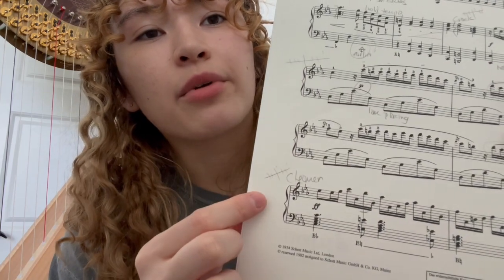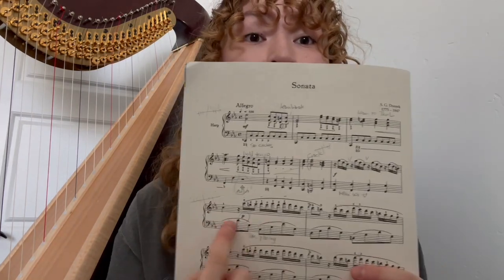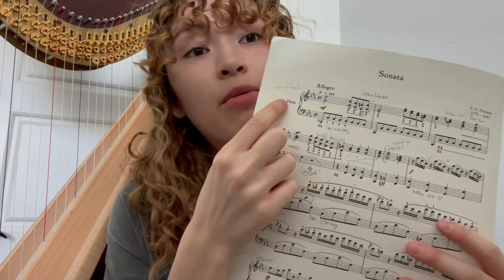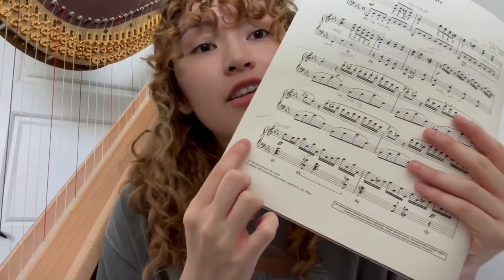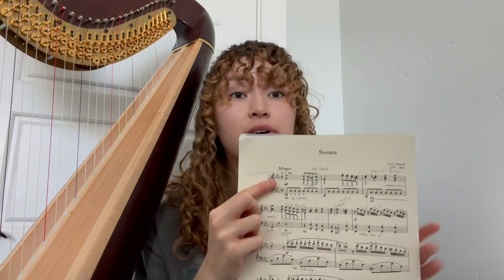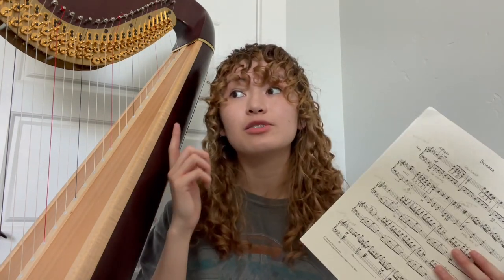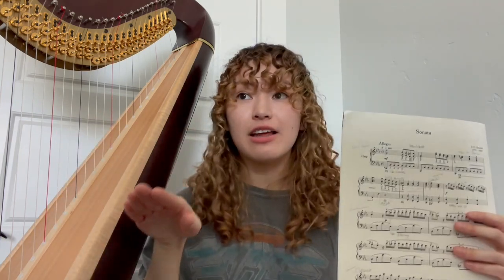6 Tips for Beginner HARPISTS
If you want to read the book I mentioned, you can buy it

haha thats a long link.